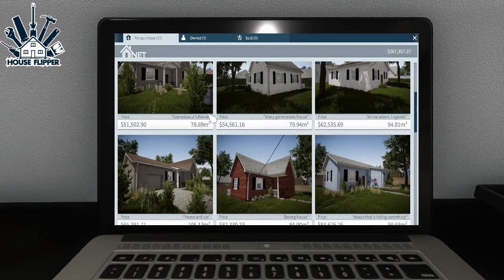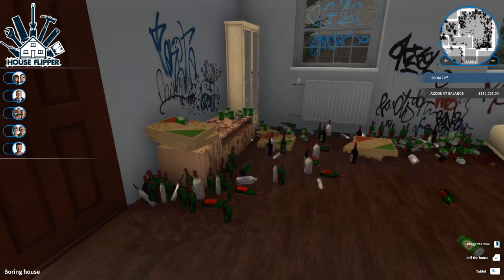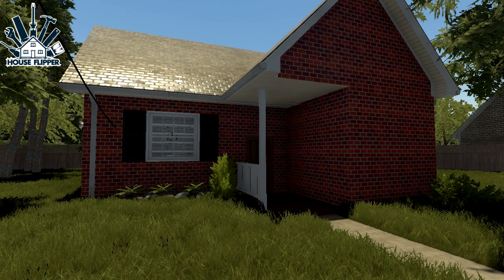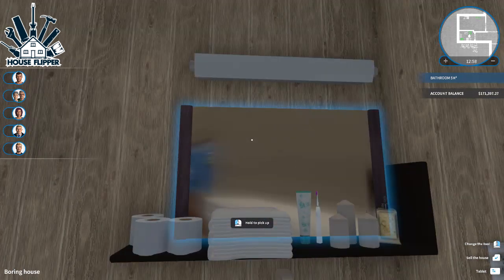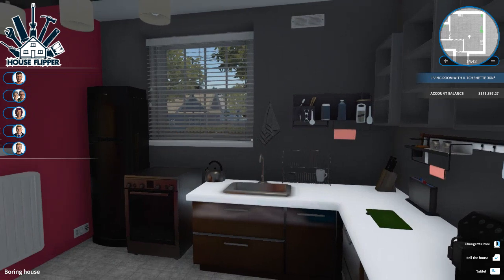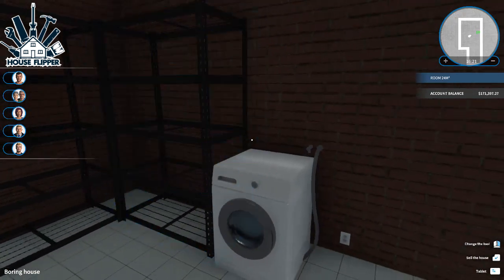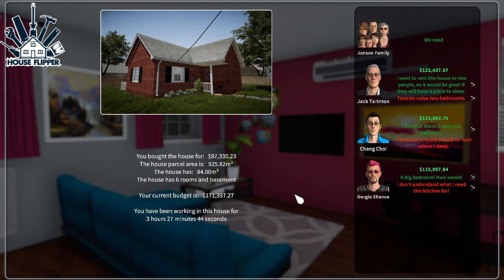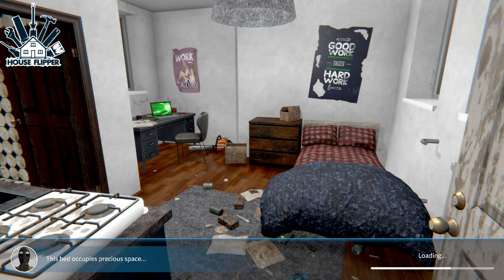House Flipper- Boring House Renovation [Before and After]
House Flipper is a renovation game on PC and Mac, in this video I turn the Boring House into a Beautiful House!

thegirlwhogames.blog